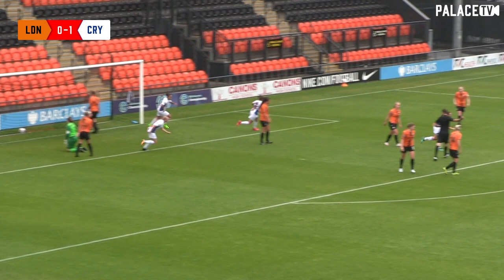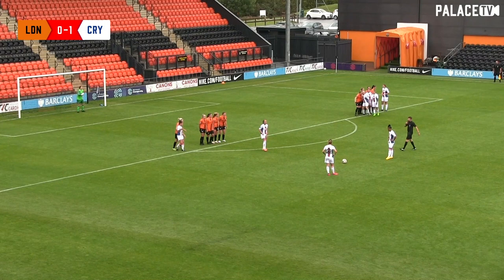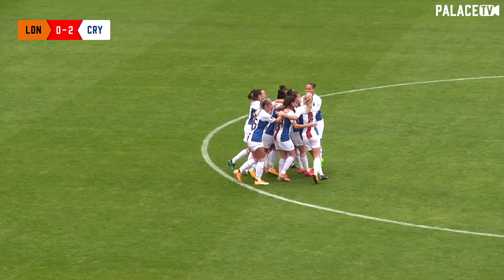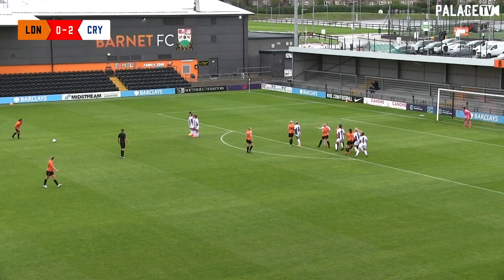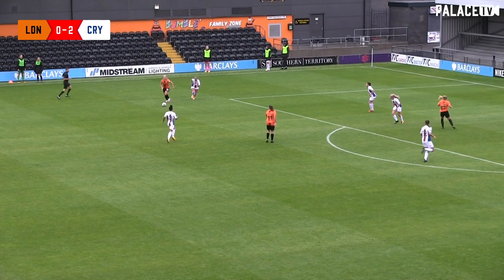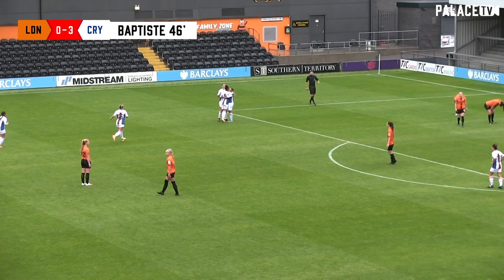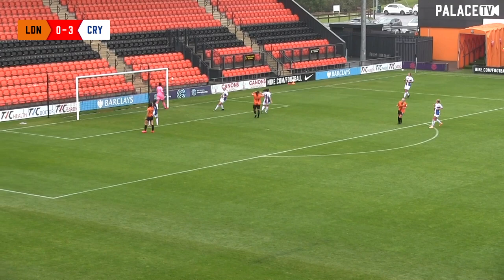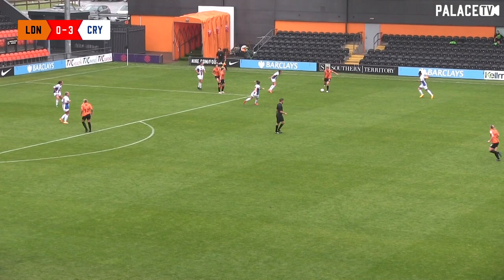Palace Women excel in comfortable win against London Bees | Match Highlights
Sunday afternoon saw Palace secure a comprehensive away victory against London Bees as they dominated play at the Hive with four goals, marking an impressive first win to their Championship season.

C.Morgan, Johnson, Rutherford, F.Morgan, Waldie, Nicol (Hurley Clifford 67), Churchill, Khassal (Taylor 79), Haines, Wilson, Baptiste (Gaylor 72).